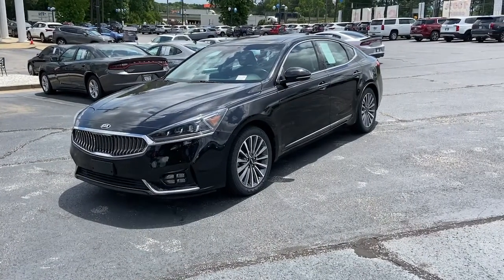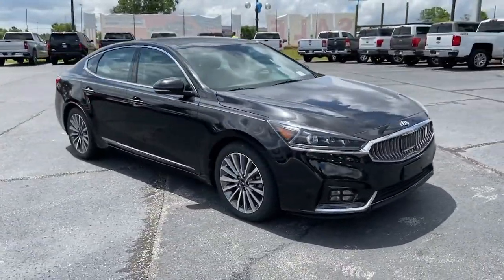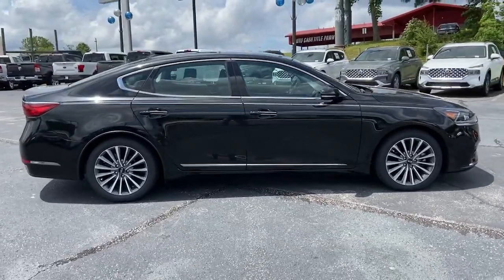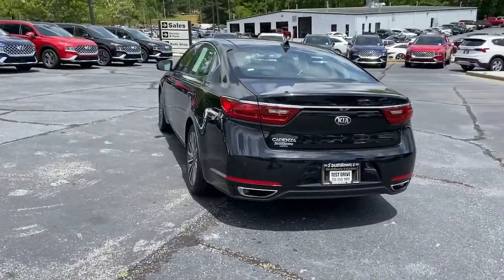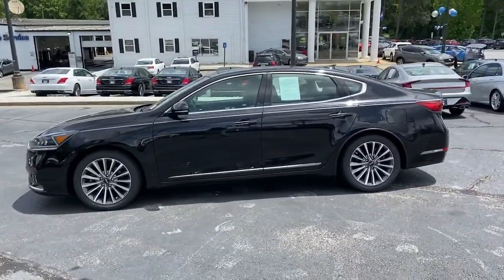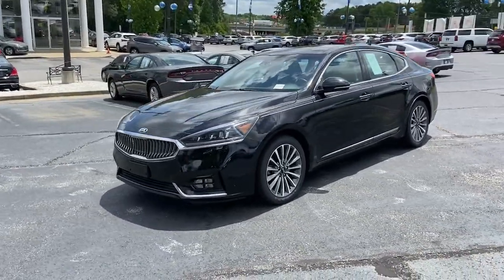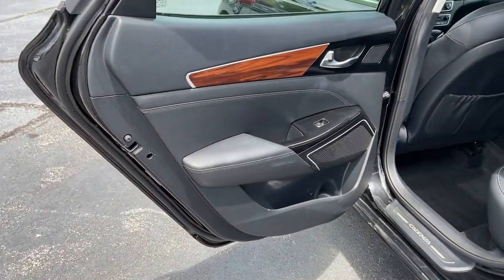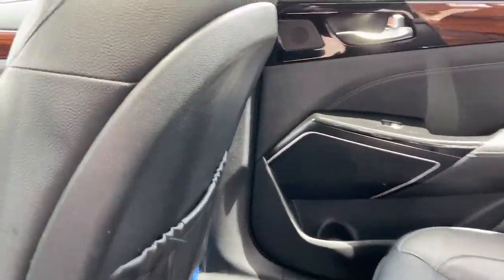2017 Kia Cadenza Newnan, Peach Tree, Carrollton, Grantville, Palmetto, GA PH21282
Aurora Black Used 2017 Kia Cadenza available in Newnan, Georgia at  at Southtowne Hyundai Newnan. Servicing the Peach Tree, Carrollton, Grantville, Palmetto, GA area.

800 Bullsboro Dr.

2017 Kia Cadenza 4D Sedan Technology Aurora Black FWD 8-Speed Automatic 3.3L V6 DGIbr**CLEAN CARFAX **LOCAL TRADE-IN **ONE OWNER **NO ACCIDENTS **REMAINDER OF FACTORY WARRANTY **AMERICAS BEST WARRANTY.brbrTHIS VEHICLE INCLUDES THE FOLLOWING FEATURES AND OPTIONS: 12 Speakers 19 Alloy Wheels 4-Wheel Disc Brakes ABS brakes Air Conditioning Alloy wheels AM/FM radio: SiriusXM Auto High-beam Headlights Auto tilt-away steering wheel Auto-dimming Rear-View mirror Automatic temperature control Blind spot sensor: Blind Spot Detection warning Brake assist Bumpers: body-color CD player Compass Delay-off headlights Distance-Pacing Cruise Control Driver door bin Driver vanity mirror Dual front impact airbags Dual front side impact airbags Electronic Stability Control Four wheel independent suspension Front anti-roll bar Front Bucket Seats Front Center Armrest Front dual zone A/C Front fog lights Front reading lights Fully automatic headlights Garage door transmitter: HomeLink harman/kardon Speakers Heated & Ventilated Front Bucket Seats Heated door mirrors Heated front seats Heated steering wheel Illuminated entry Knee airbag Leather Seat Trim Leather Shift Knob Low tire pressure warning Memory seat Navigation System Occupant sensing airbag Outside temperature display Overhead airbag Overhead console Panic alarm Passenger door bin Passenger vanity mirror Power door mirrors Power driver seat Power moonroof Power passenger seat Power steering Power windows Radio data system Radio: harman/kardon Audio w/AM/FM/CD/MP3/NAV Rain sensing wipers Rear Parking Sensors Rear reading lights Rear seat center armrest Rear side impact airbag Rear window defroster Remote keyless entry Security system Speed control Steering wheel memory Steering wheel mounted audio controls Tachometer Telescoping steering wheel Tilt steering wheel Traction control Trip computer Turn signal indicator mirrors Variably intermittent wipers and Ventilated front seats.brbrSouthTowne is a family owned and operated full-service dealer serving the communities of Newnan Peachtree City Carrollton Griffin LaGrange Columbus Union City Morrow Riverdale Fayetteville and the rest of Greater Atlanta for more than 25 years. We are 100% committed to ensuring this will be the most pleasant car-buying and ownership experience youve encountered. We look forward to the opportunity to earn your business. Price does not include tax tag title fees or doc fee of $897.brAwards:br  * 2017 KBB.com 10 Most Awarded BrandsbrReviews:br  * Well-equipped for the price especially in the base Premium trim; vast amount of legroom allows all passengers to stretch out; generous warranty coverage; lots of available advanced safety features Source: Edmunds